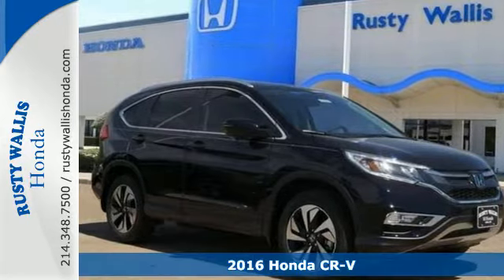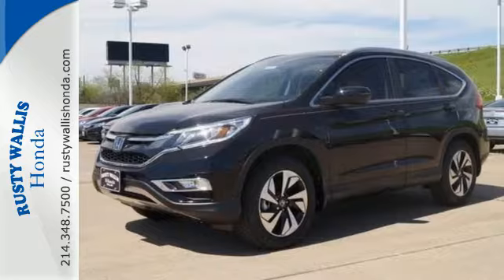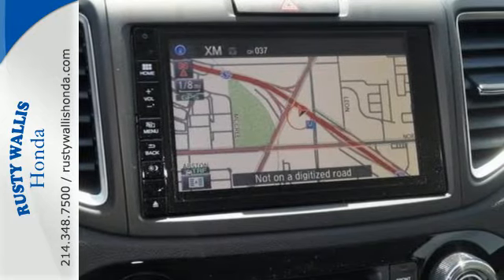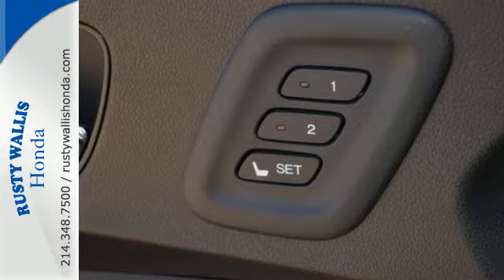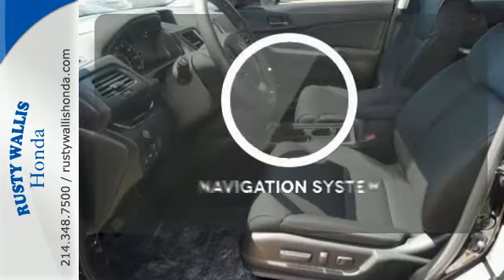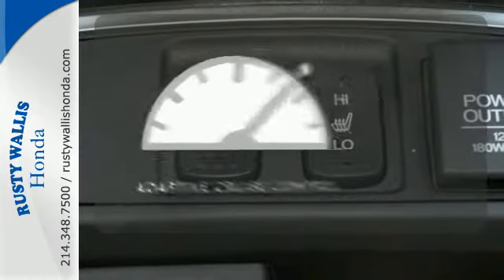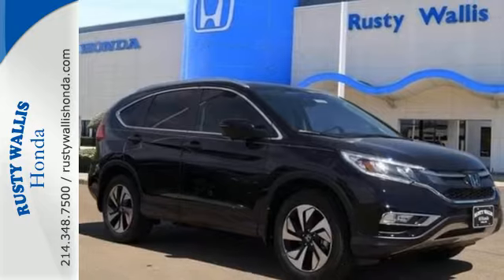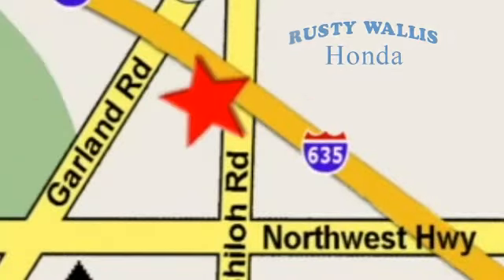2016 Honda CR-V Dallas TX Fort Worth, TX #161040 - SOLD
Year: 2016
Make: Honda
Model: CR-V
Trim: 2WD 5dr Touring
Engine: 4 Cyl - 2.4 L
Transmission: Variable
Color: Crystal Black Pearl
Interior: Black
Stock #: 161040
VIN: 5J6RM3H99GL010156
CR-V Touring. Navigation! Success starts with Rusty Wallis Honda! How would your family like to hear that you are driving home in this outstanding-looking 2016 Honda CR-V? The quality of this terrific CR-V is sure to make it a favorite among our educated buyers. brbr8 Time Presidents Award winner,the most of any Metroplex Honda dealer.Customer service,integrity and character is where we proudly hang our hat. Stop in and give us the chance to impress. Remember, Every Honda purchased at Rusty Wallis Honda comes with a maintenance program that includes your first two oil changes free!

Address:
12277 Shiloh Road